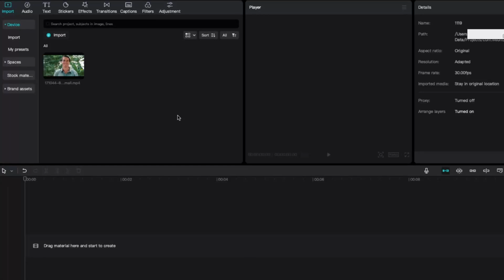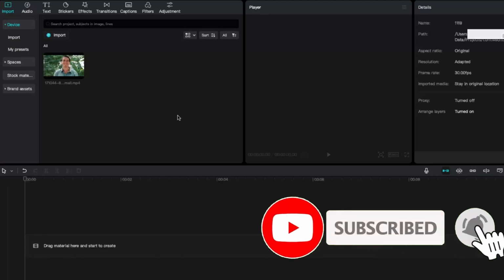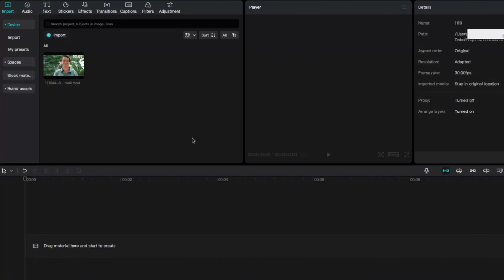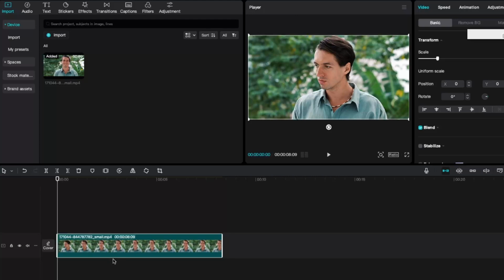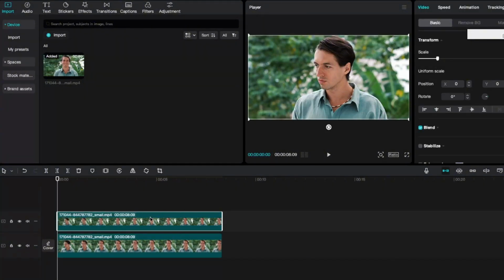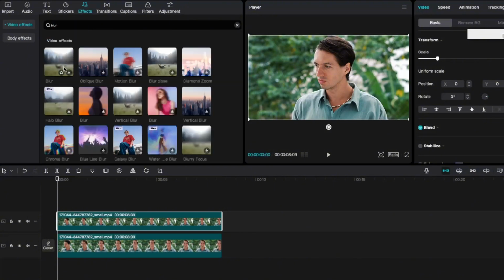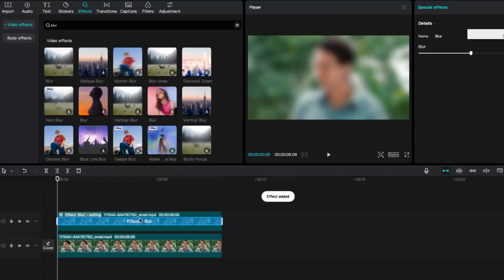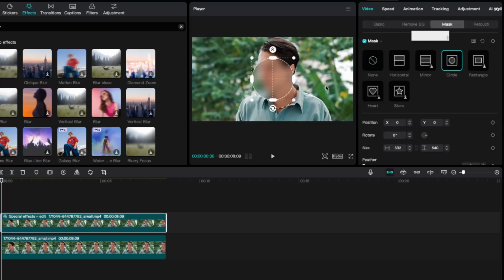How To Blur Face In CapCut PC (Moving Objects)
In this video I show you How To Blur Face In CapCut PC (Moving Objects)!